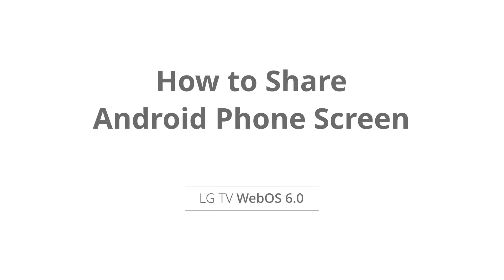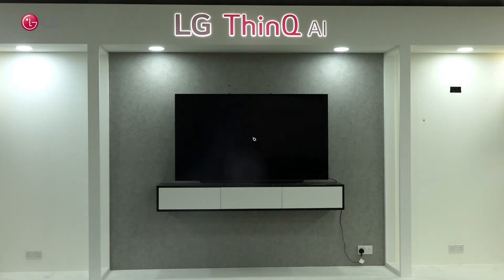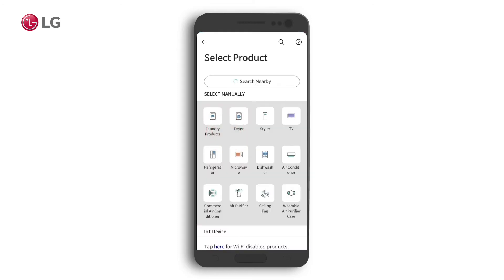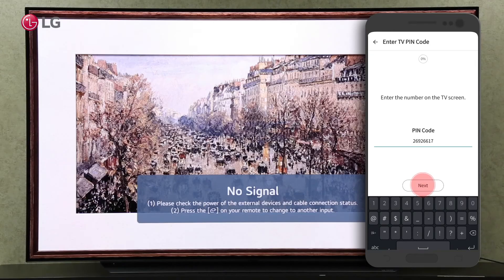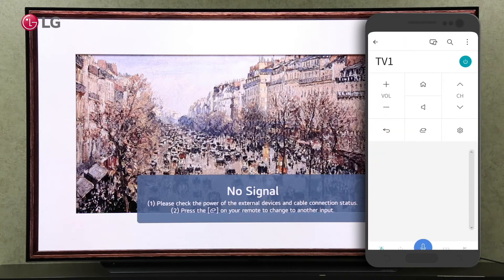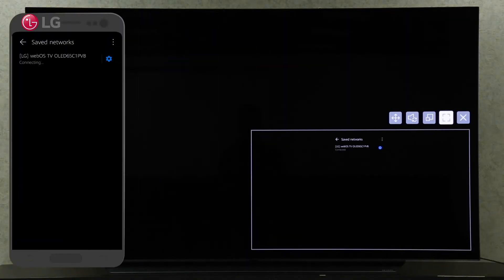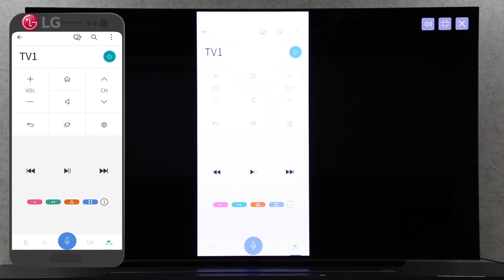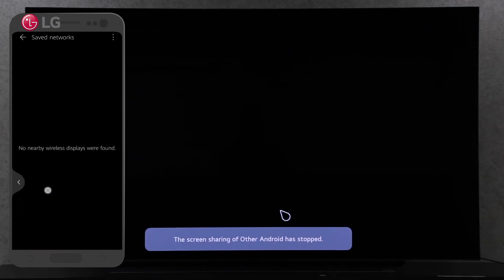[LG WebOS TV] - Screen Share Other Android Phones to LG Smart TVs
Discover how to share other android phones screen with LG Smart TV.